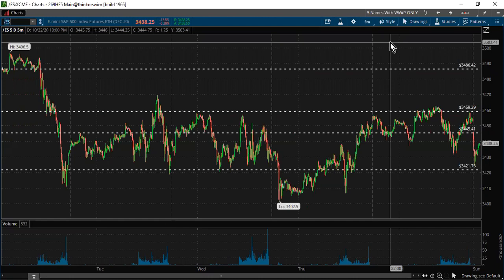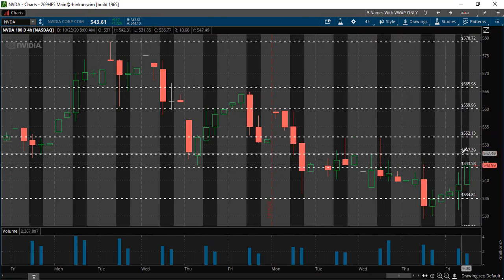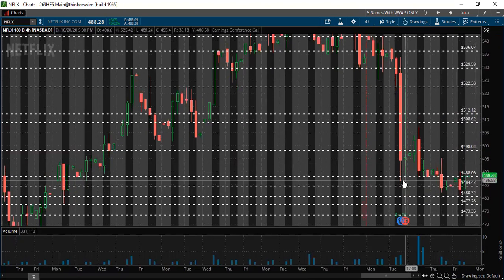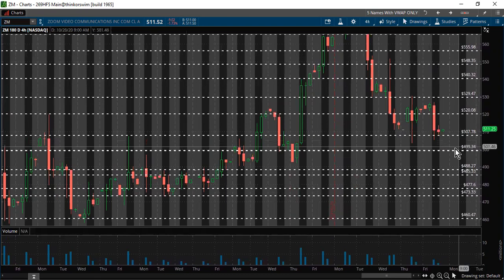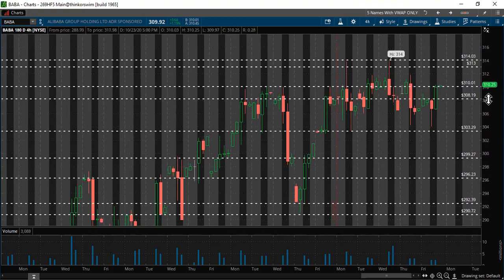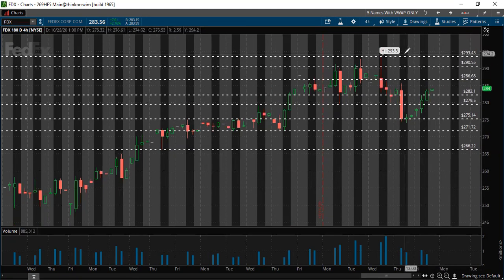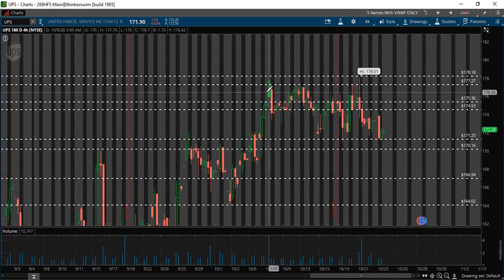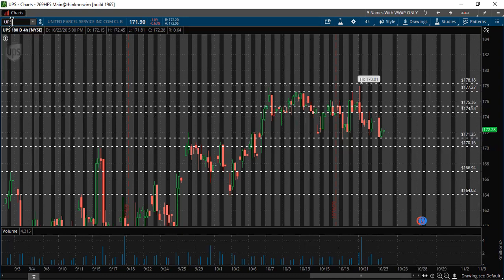Weekly Stock Market Overview - October 26, 2020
This weeks stock market stream I go over and discuss support and resistance zones along with entry's and exits on the following names. I also touch base on mindset, daily preparation and options.

1.
2.
3.
4.
5.
6.
7.
8.
9.
10.
11.
12.

⭐️ ⭐️ ⭐️ JOIN NOW: ⁣⁣
Wealthy Mentor Trading ⁣⁣